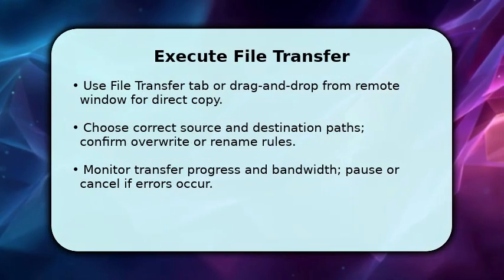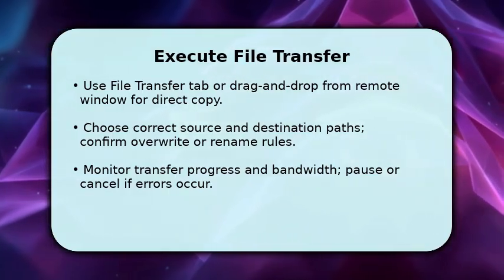How to Transfer File by Anydesk (full Guide)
Discover the step-by-step process of transferring files using AnyDesk with our comprehensive guide. Learn how to set up, connect devices securely over a network, and manage your transfers efficiently.